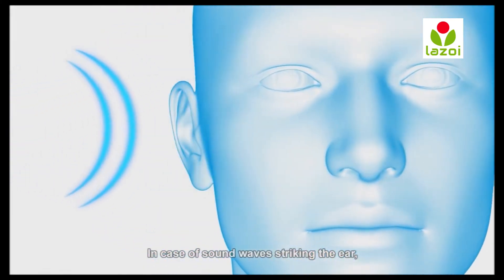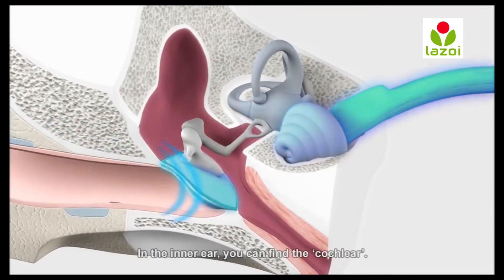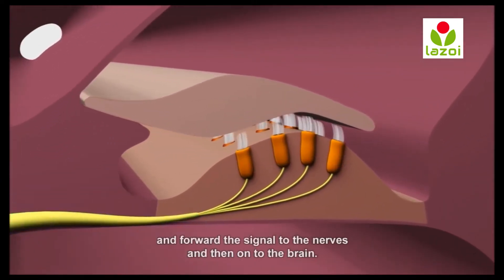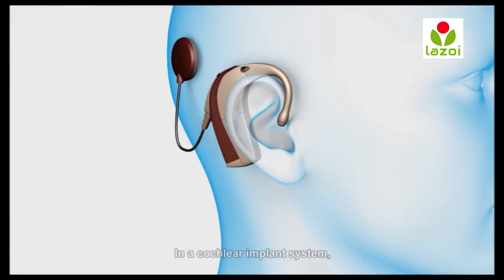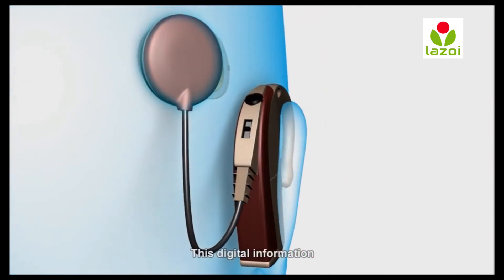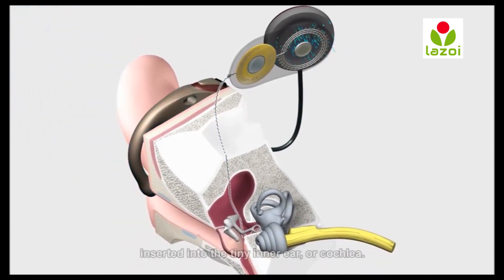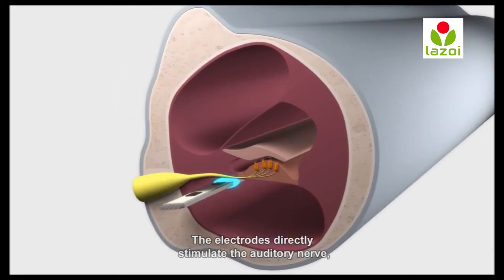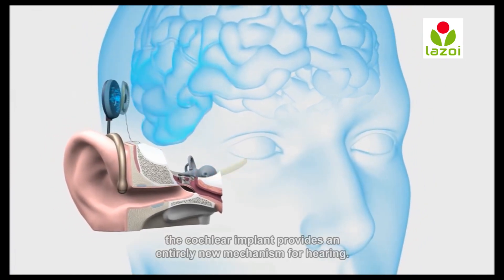Cochlear Implant Surgery | Hearing loss treatment | How cochlear implant surgery performed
A cochlear implant is a like a divine gift for the people who are hard of hearing. It is an electronic device, placed behind the ear which consists of the following four parts, namely a microphone, a speech processor, a transmitter with receiver, and electrodes.
Although it does not restore a pure natural sound, it can allow the person to communicate and undoubtedly he can lead physical, mental and social life in a better way. So, it is better than using sign languages in many instances.

A cochlear implant artificially modifies the altered internal part of the ear to transform the sound waves into impulses which are received by the ears as a sound or noise after being processed in the brain.

There are around 25,000 implantees across the world, 14,000 from the U.S. alone. The figure includes adults as well as children. Children from ages of 2 years to 6 years are considered old enough to receive cochlear implants. Cochlear implants are extremely beneficial for adults who would no longer have to rely on lip reading and sign language to communicate with others around them.

Cochlear implantation is done by surgery. Before the implantation surgery is undertaken, the surgeons and specialists will weigh all the pros and cons. Along with surgeons and advisors, different audiologists should be consulted before a person actually goes for the implantation. A person who has an implant has to have therapy to understand the sounds that emerge from the implant. Also, one has to take into account the expense of the surgery as it is an expensive one.

Helpful tags : cochlear implantation,cochlear implant surgery,cochlear implants,how cochlear implants work,cochlear implant surgery in india,cochlear implant surgery cost,cochlear implant surgery in delhi,cochlear implant surgery video,cochlear implant surgery side effects,hearing loss surgery,hearing treatment,what is a cochlear implant,hearing problem in kids,cochlear implant for deaf,hearing aid implants,cochlear implant surgery video animation,hearing loss treatment